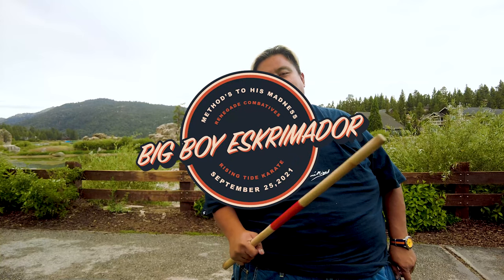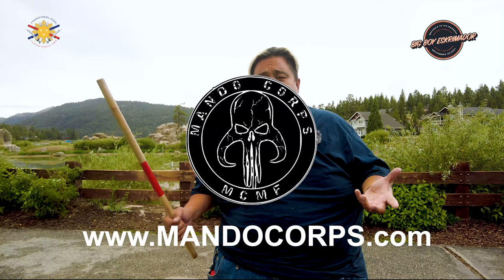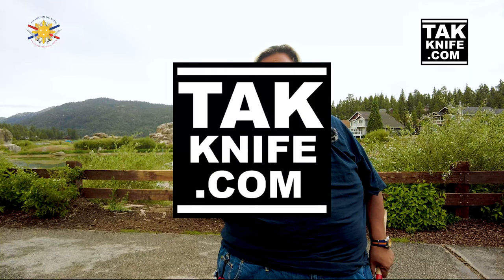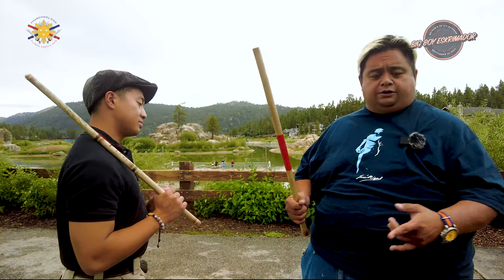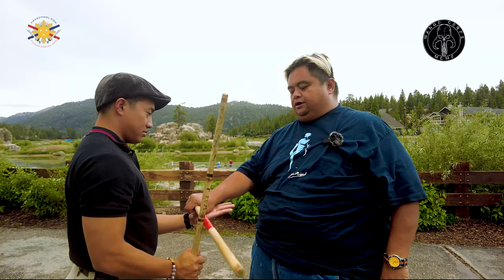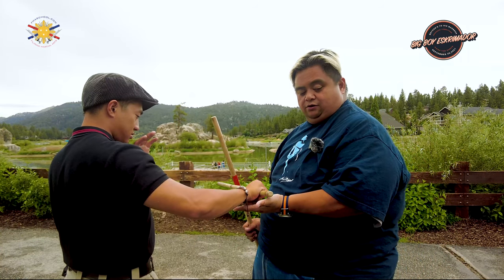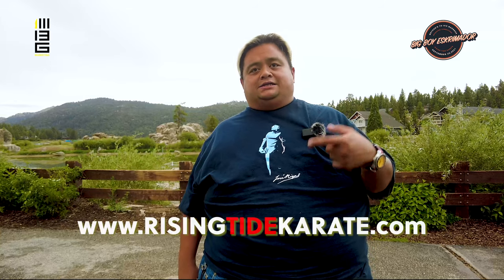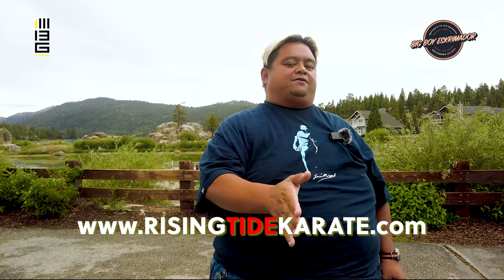SNEAK PEAK: 4 Quadrant Sombrada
A sneak peak of the upcoming BIGBOYS ESKRIMADOR'S METHOD TO HIS MADNESS SEMINAR at Rising Tide Karate.

MandoCorps.com number manufacturer of Combat E-Sabers
and
Takknife.com who makes awesome high quality training tools

Hosted By:
Renegade Combatives and Rising Tide Karate